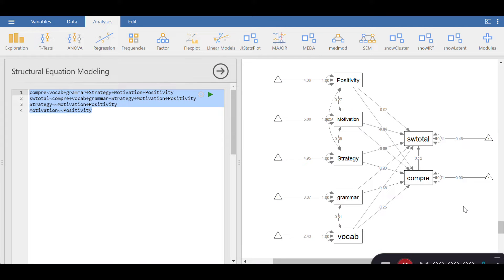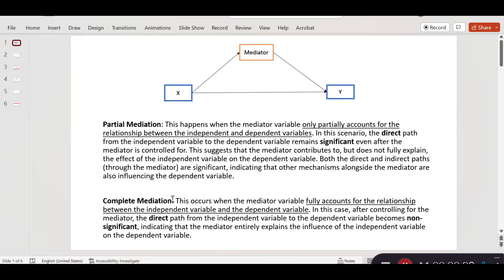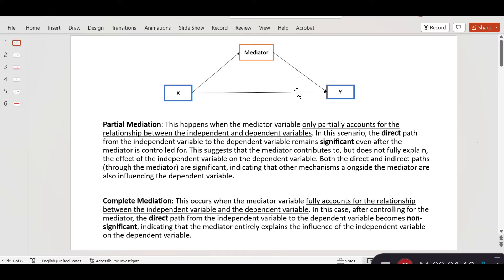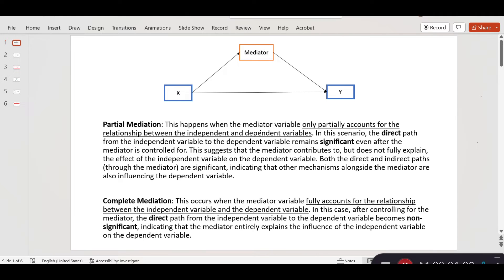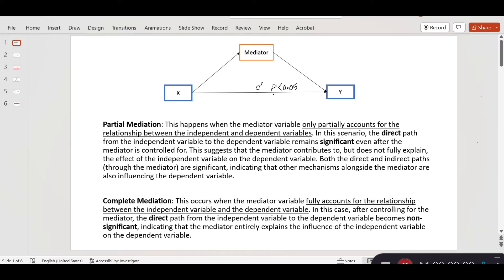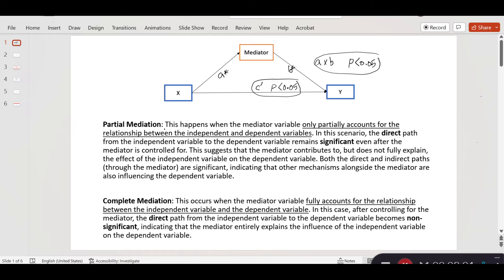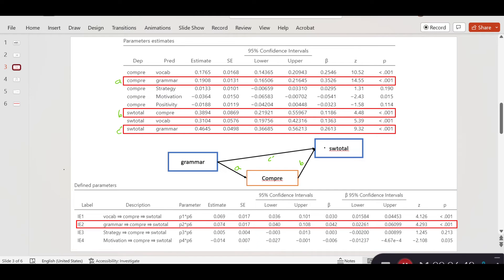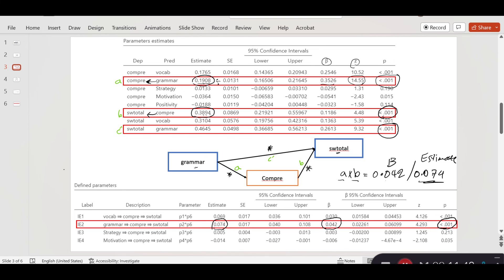Partial and complete mediation in path analysis in Jamovi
In this video, I demonstrate how to do a path analysis, a type of Structural Equation Modeling (SEM) using Jamovi, with a focus on Partial and complete mediation. The tutorial will guide you through the steps of conducting path analysis in Jamovi, from setting up your model to interpreting the results. We'll also cover how to examine mediation effects within the path (SEM) framework, providing you with a comprehensive understanding of how to examine the moderating effects of variables in your research.

Partial Mediation: This happens when the mediator variable only partially accounts for the relationship between the independent and dependent variables. In this scenario, the direct path from the independent variable to the dependent variable remains significant even after the mediator is controlled for. This suggests that the mediator contributes to, but does not fully explain, the effect of the independent variable on the dependent variable. Both the direct and indirect paths (through the mediator) are significant, indicating that other mechanisms alongside the mediator are also influencing the dependent variable.

Complete Mediation: This occurs when the mediator variable fully accounts for the relationship between the independent variable and the dependent variable. In this case, after controlling for the mediator, the direct path from the independent variable to the dependent variable becomes non-significant, indicating that the mediator entirely explains the influence of the independent variable on the dependent variable.

For further reading, check out the chapter "5. Structural Equation Modeling in Language Assessment" by Xuelian Zhu, Michelle Raquel, and Vahid Aryadoust in the book "Quantitative Data Analysis for Language Assessment Volume II Advanced Methods." This chapter provides an in-depth look at SEM in the context of language assessment. The book is available here: